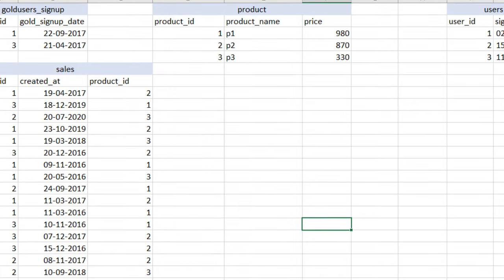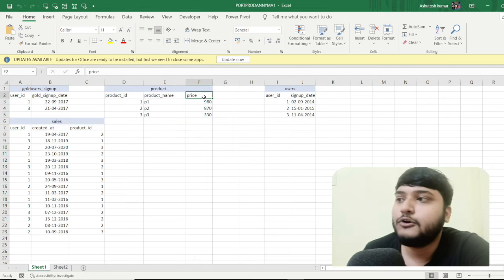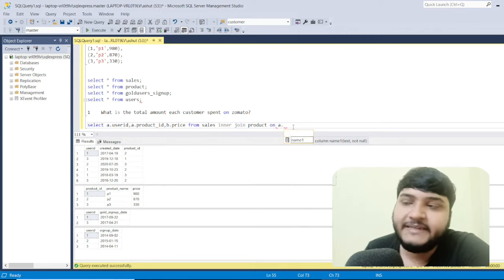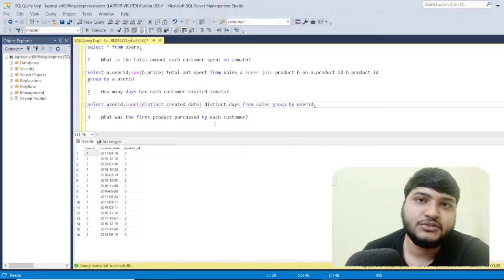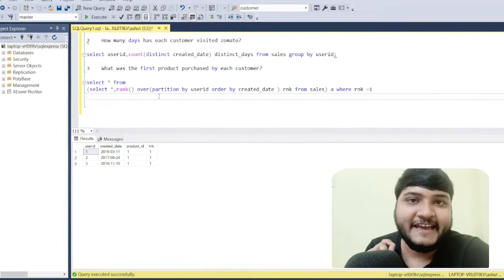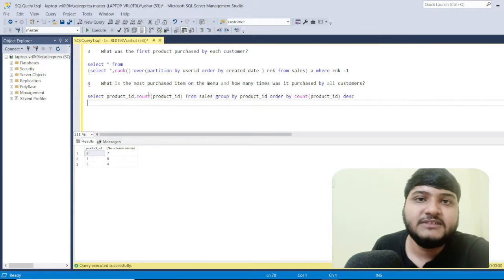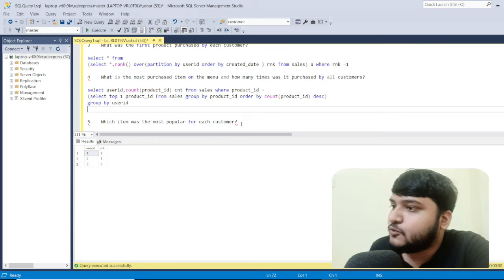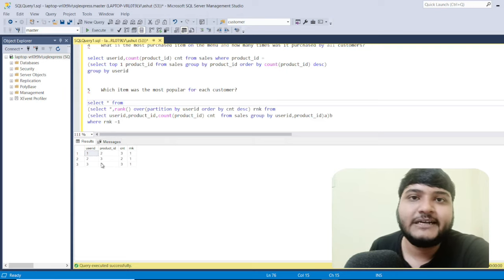SQL Portfolio Project - Part 1 - Zomato | Analytics | Ashutosh Kumar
The best technique of learning a skill is completing a project which is based on real life scenario and when it comes to analytics , SQL is the one of the most asked skillset in all the interviews, so friends in this video i have created an end to end project on data analysis using SQL, thi will be relevant to all those people who want to make a career into data analytics, business analytics ,data science , in this video i have analysis on zomato dataset .  You can find the code attached below -

drop table if exists goldusers_signup;
CREATE TABLE goldusers_signup(userid integer,gold_signup_date date);

INSERT INTO goldusers_signup(userid,gold_signup_date)
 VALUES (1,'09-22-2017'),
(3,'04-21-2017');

drop table if exists users;
CREATE TABLE users(userid integer,signup_date date);

INSERT INTO users(userid,signup_date)
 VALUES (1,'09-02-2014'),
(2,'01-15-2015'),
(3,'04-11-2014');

drop table if exists sales;
CREATE TABLE sales(userid integer,created_date date,product_id integer);

INSERT INTO sales(userid,created_date,product_id)
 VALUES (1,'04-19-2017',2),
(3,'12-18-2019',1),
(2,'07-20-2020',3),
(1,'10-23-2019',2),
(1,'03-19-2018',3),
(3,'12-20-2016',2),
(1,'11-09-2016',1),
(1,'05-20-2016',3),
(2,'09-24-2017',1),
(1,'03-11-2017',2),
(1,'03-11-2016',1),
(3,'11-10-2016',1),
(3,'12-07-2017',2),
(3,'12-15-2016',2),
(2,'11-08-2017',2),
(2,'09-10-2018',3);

drop table if exists product;
CREATE TABLE product(product_id integer,product_name text,price integer);

INSERT INTO product(product_id,product_name,price)
 VALUES
(1,'p1',980),
(2,'p2',870),
(3,'p3',330);

select * from product;
select * from goldusers_signup;

sql,
ashutosh,
ashutosh kumar,